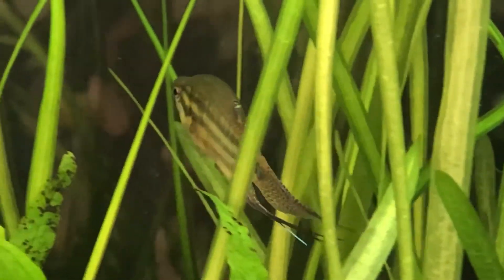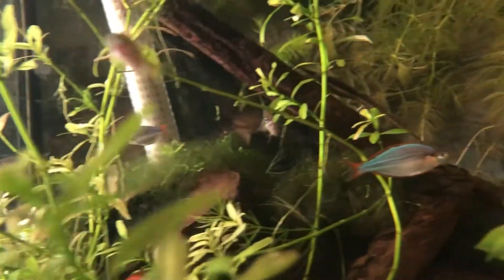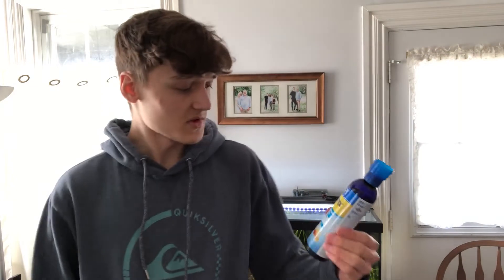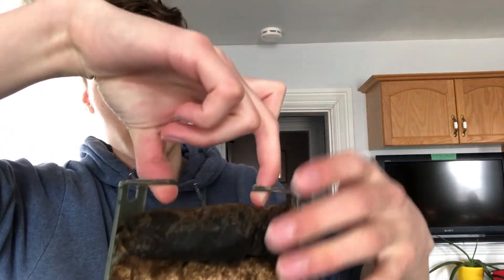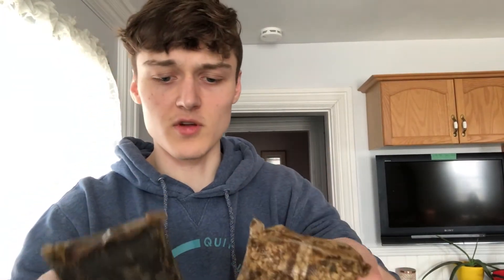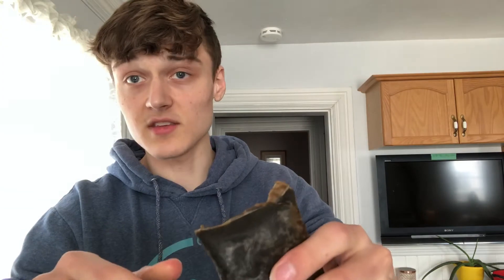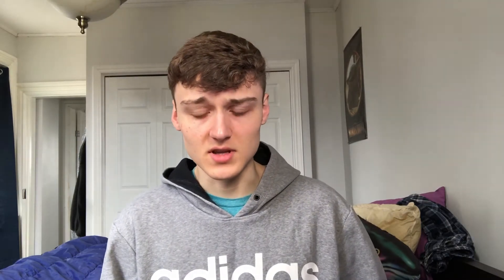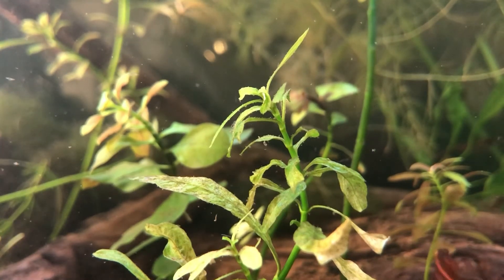Can Meds Cure my Fish? (Tank Update)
Timestamps:
0:00 Intro
0:38 Infection!
1:29 Weapon of Choice
1:52 Filter Breakdown
2:53 Adding Chemicals
3:30 Status of the Infection
4:00 Have Meds on Hand!
4:31 Future Matt
4:50 Death!
5:06 Tumour in the Loach?
5:46 Shrimp Death
6:22 Missing Corydoras?
7:16 Plant Problems
7:43 Did the Meds Work?
8:27 Closing Remarks
8:46 Outro